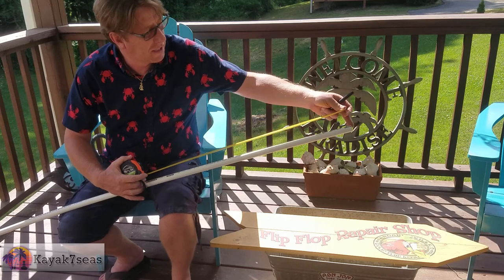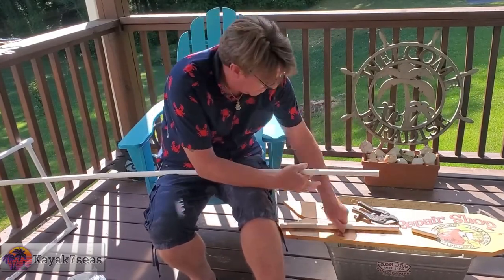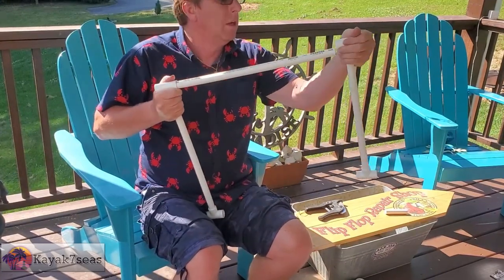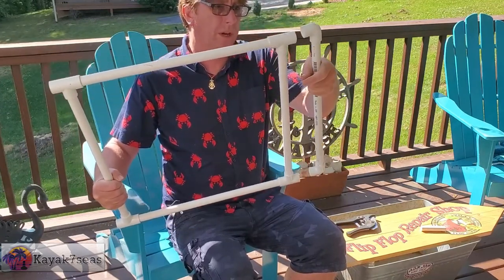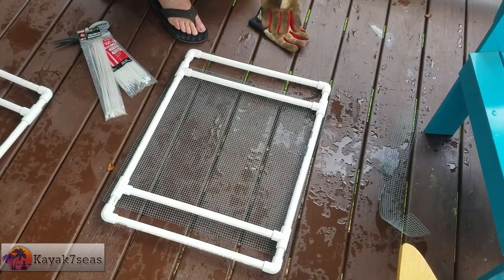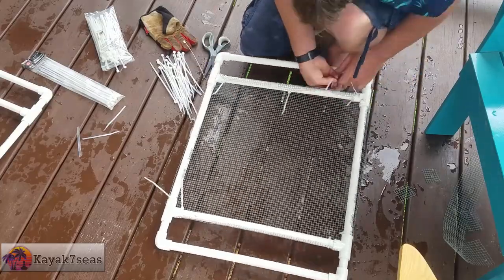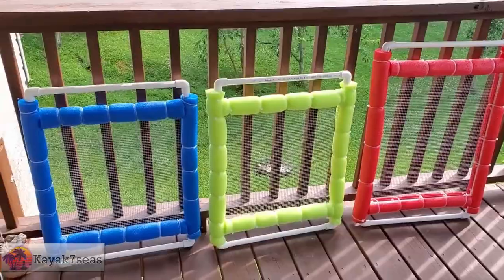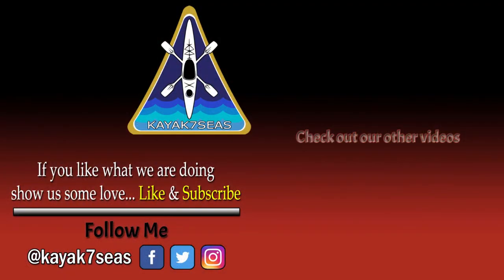DIY : Build a Shark Tooth Sifter | Flip Flop Repair Shop | Kayak7seas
On this episode of the DIY Flip Flop Repair shop series we build a sand sifter which can be used to hunt for fossils, shells and shark teeth. I built three of these for my upcoming Fathers Day Weekend Wilmington trip. Be sure to check out that video to see how successful these shark tooth sifters were. To build your own fossil collecting sifter you will need the following:

1 - 10 foot length of 1/2 inch PVC pipe
4 - 1/2 inch PVC "T" connectors
4 - 1/2 inch PVC elbow connectors
1-  roll of 1/4 inch garden cloth (this is actually metal wire mesh)
2 - pool noodles
1 - package of 8 inch zip ties
1 - package of 11 inch zip ties

Basic Instructions: Cut the 10 foot pipe into 6 - 18 inch pieces and 4 - 2 1/2 inch pieces. Use the "T" and elbow connectors as described in this video to assemble the sifter base. Cut and zip tie 1/4 inch garden cloth to PVC sifter frame using 8 inch zip ties. Cut and install pool noodles on outer frame using 11 inch zip ties. The project takes a couple hours to build and is a fun satisfying project.

🎥 RECOMMENDED VIDEOS 🎥